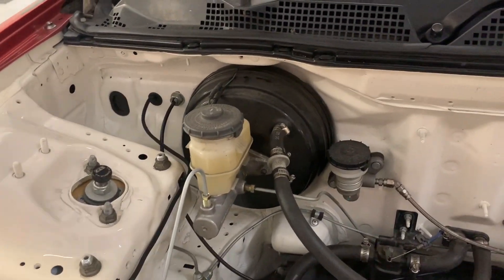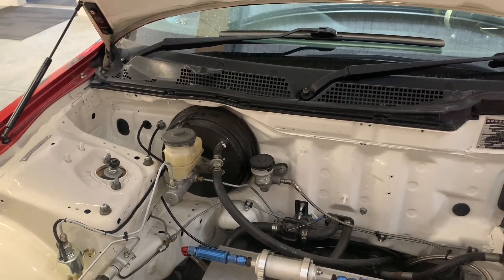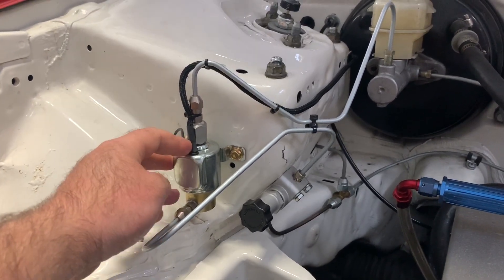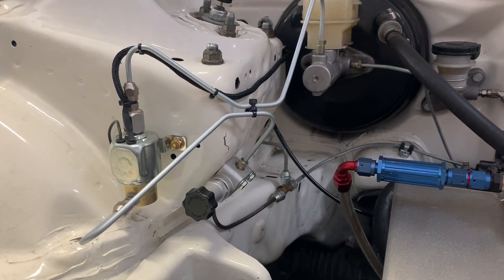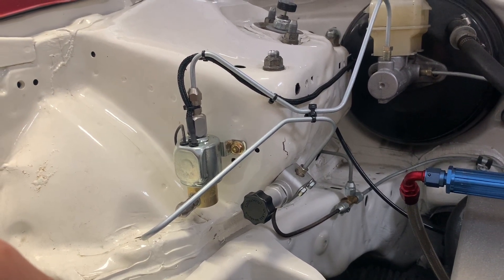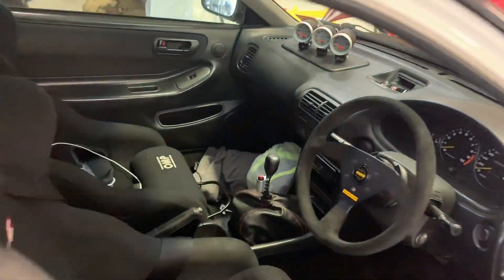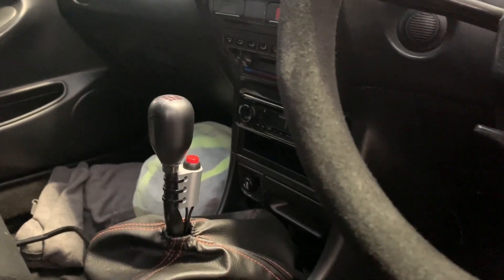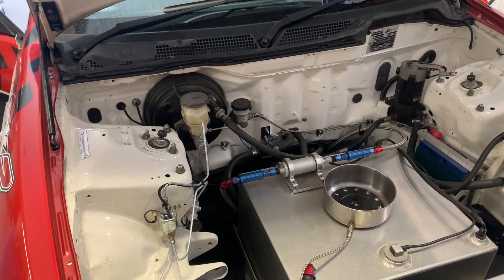Line Lock & Bias Valve Talk - Project X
We were asked about how the line lock solenoid works on Project X so here's a quick vid to talk you through it.

To Send Us Anything
Unit 5
16 Wookey Lane
Kumeu
Auckland 0810
New Zealand